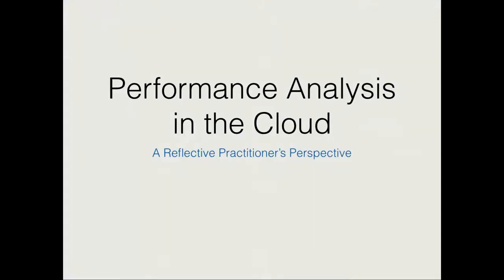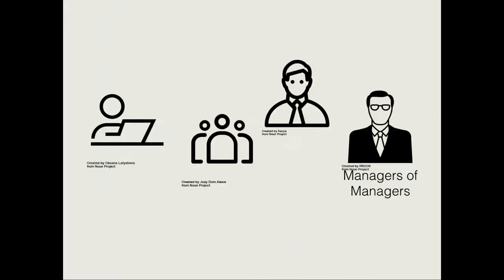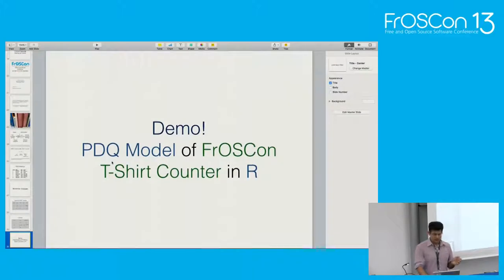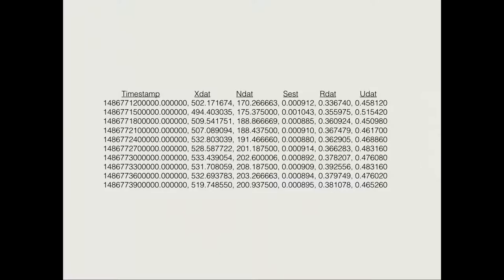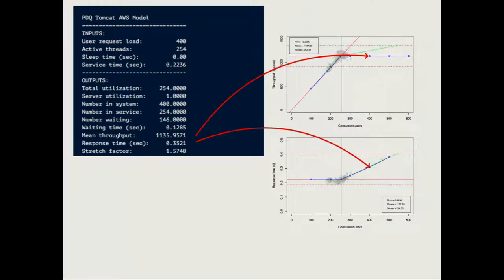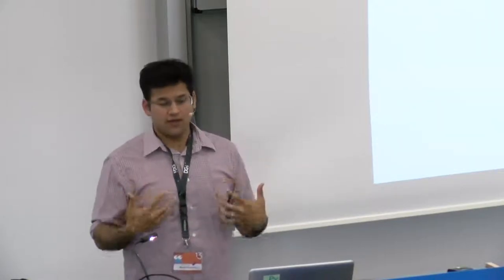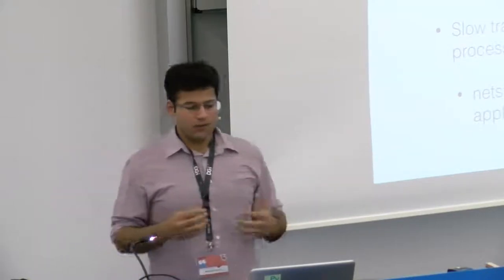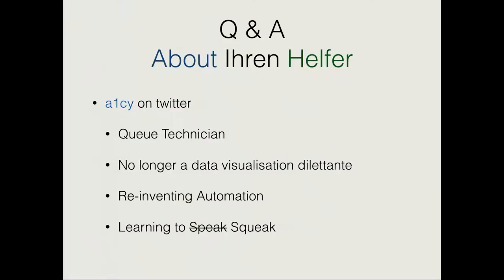2018 - Performance Analysis in the Cloud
A Reflective Practitioner's Perspective

This talk situates the art and science of performance analysis (in the cloud), in a framework of reflective practice as outlined in Donald A. Schön's book "The Reflective Practitioner: How Professionals Think in Action" (1983).

Placing performance analysis in such a framework can help operators transcend an overwhelming spectrum of challenges and focus on work that matters. For eg., its important to see through the common expectations that modern enterprises might have of cloud providers - a plug-and-play mindset, where plugging-in is easy, but where play can sometimes cost millions of dollars in operating cost, raising questions about the cloud's effectiveness as a platform. With such a mindset, performance engineering might be considered unimportant, where it might actually be most useful. But that's only the tip of the iceberg. Once an operator has gathered the grit and resources to continue with performance analysis - the assumptions of fellow engineers, developers and leaders must also be addressed, and a process of edification and implementation should be carried out - sometimes this can be a draining process for a single operator - as it involves answering misinformed skepticism from different directions. Last but not the least - meaningful performance analysis in the cloud might even be a pipe dream for most - as its not easy to get the right information (if at all) from cloud vendor engineers and architects, for deeper questions and investigations around available monitoring data, without which useful performance modeling is impossible.

Nonetheless, the insights gained with such practice can be helpful overall, in defining performance and capacity planning strategies. In this talk specifically, many anecdotes about various software tools and enterprise application platforms will be discussed to illustrate the points mentioned above, which can be used by operators to make improvements in their environment. - for eg.,
* How to model disk usage for a popular big data software - with a queuing model, or linear regression? If using a queueing model, does your cloud vendor provide all the metrics? Are those metrics really what they appear? Does your operating system agree?
* Metrics, metrics everywhere, but oops! there's a performance issue with the central metrics system. Metrics, metrics nowhere?
* Spot is cheap, but show me the scaling metric.
* Concurrency in serverless apps.
* etc.

Mohit Chawla